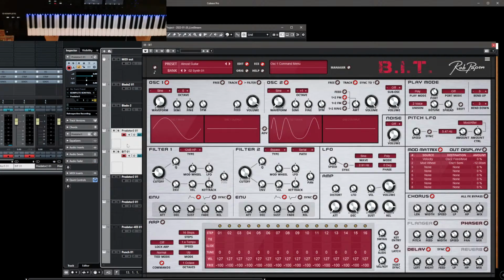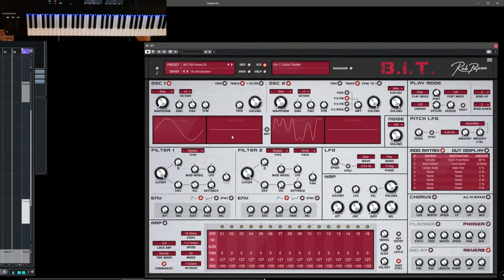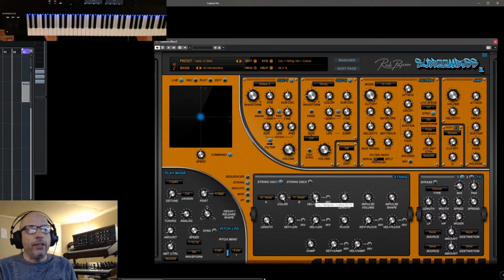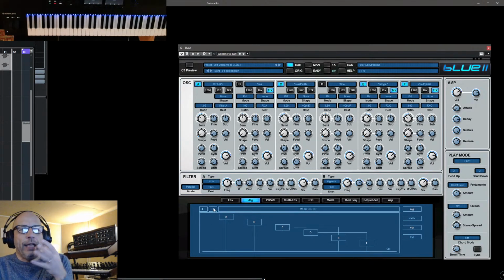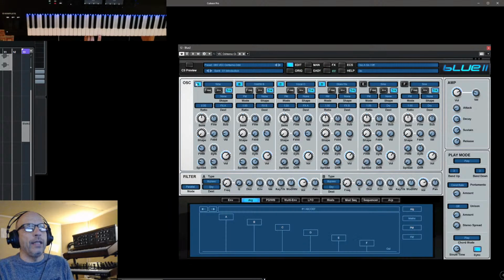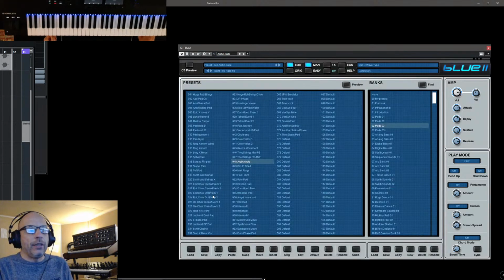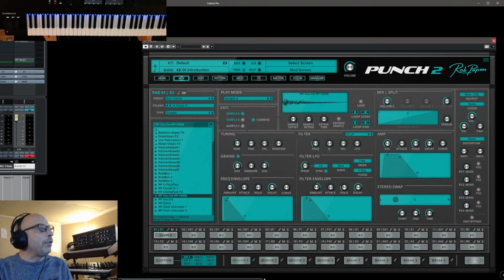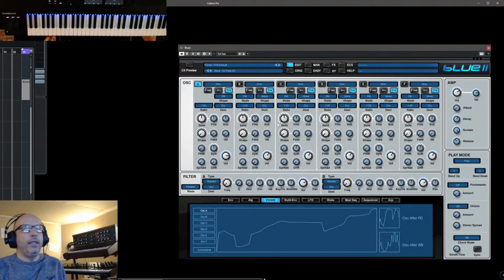Rob Papen Live Stream 20 Jan 2022 - Synthesis -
About Synthesis and the road to BLUE 3.0

0:00 Live Stream start
0:59 Stacking using two tracks
5:05 News about RP-Distort
6:00 Synthesis and how our products develop
9:35 SubBoomBass-2 Synthesis
18:16 Predator-3 Synthesis
20:18 BLUE II Synthesis and the road to BLUE III
35:00 BLUE III Granular and Puch-2
40:17 Audio Card Rob uses
44:23 Waveshaper in BLUE and BLUE-II
48:12 Did BLUE-II fart?
48:56 Tom Aldrich Demo song - Cold Pop- !